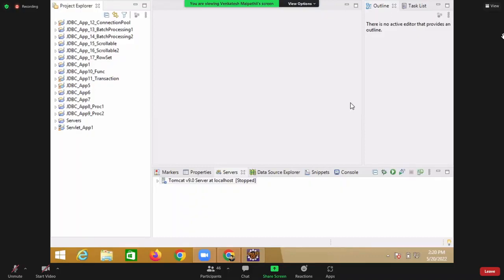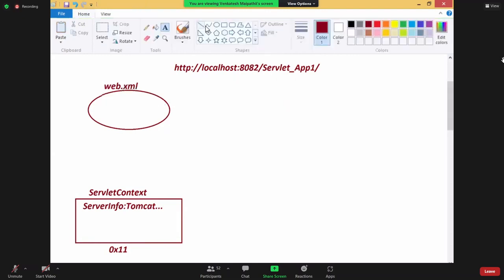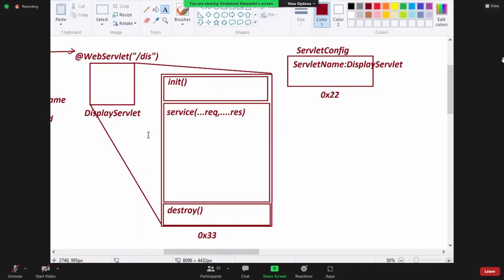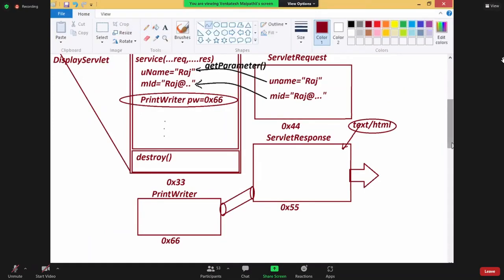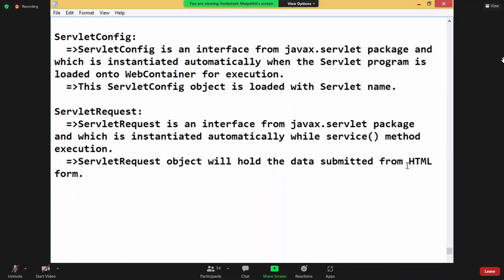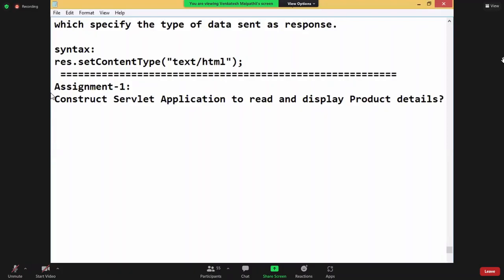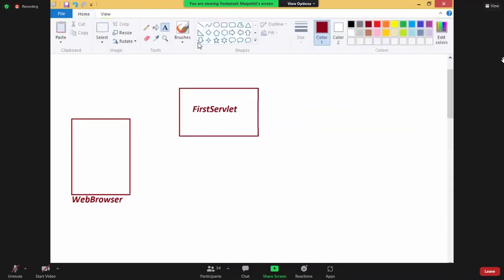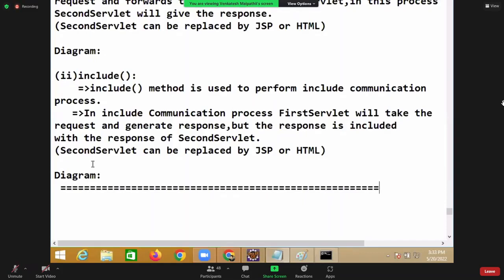Advanced Java Lecture 17 on Servlet Execution flow of Application Smart Java Developer Q7i40h56viY